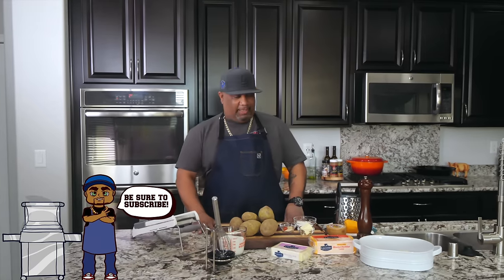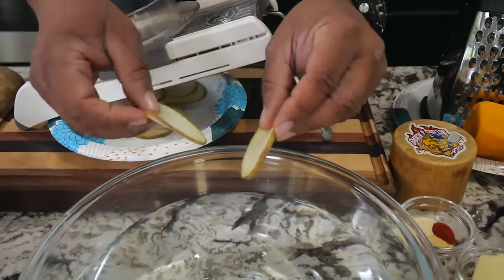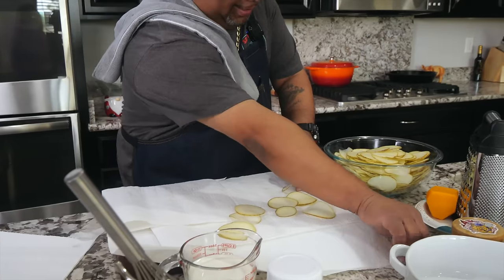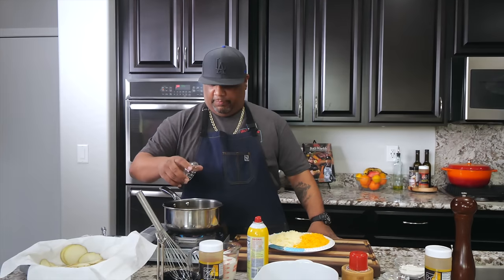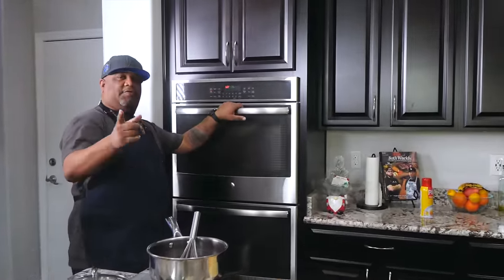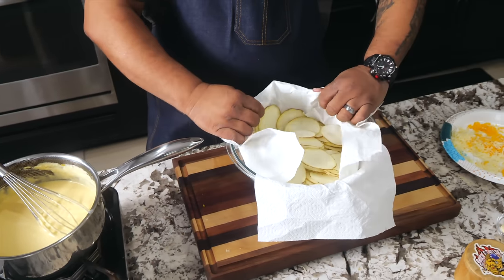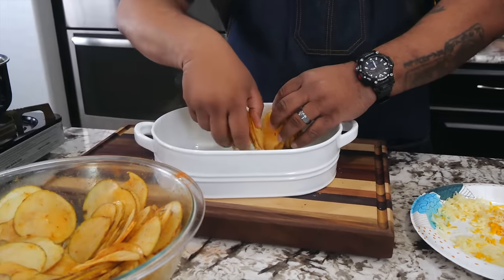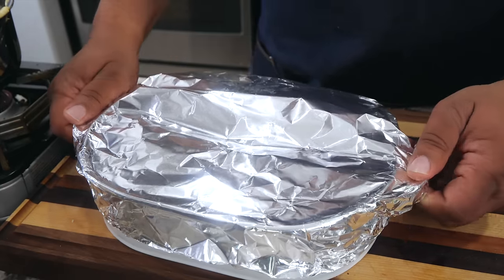These Scalloped potatoes are SO Easy and Delicious! Prefect for Christmas Dinner!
These Scalloped potatoes are SO Easy and Delicious! Prefect for Christmas Dinner! - Hope you're having an Amazing Sunday! In this video, I'm  going to show you how to make these delicious cheesy scalloped potatoes. They're perfect for Christmas dinner, or any other special occasion!

I'm using a simple and easy recipe that is perfect for beginner cooks, and they will come out looking and tasting amazing. So don't miss out on this recipe – it's sure to be a hit at your next dinner party!

Ingredients:
4 ½ cup extremely thin sliced Potatoes
½ tsp. Black Pepper
½ tsp. Paprika
½ tsp. Onion Powder
½ tsp. Garlic Powder
3 tbsp. Butter
3 tbsp. All-Purpose Flour
1 ½ cup Half and Half
1 cup Monterey Jack Cheese divided
1 cup Colby Cheddar cheese divided

My Gear
Favorite Zoom Lens:
Favorite Mic:

9980 Indiana Ave
Ste 8